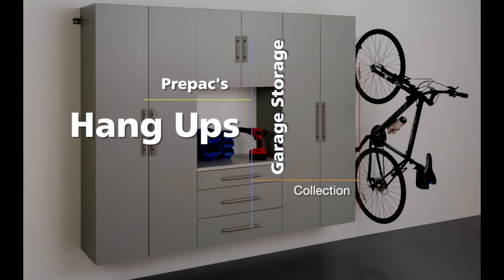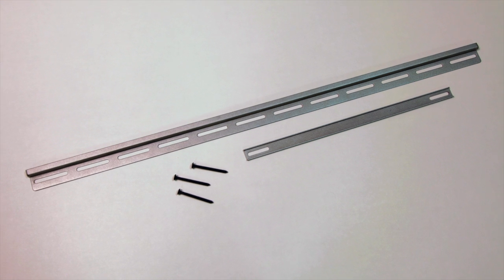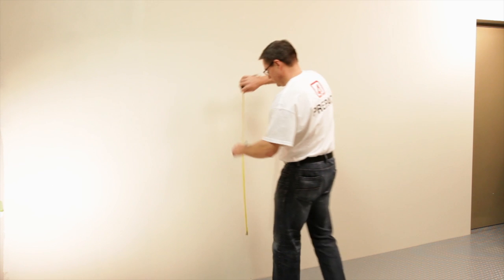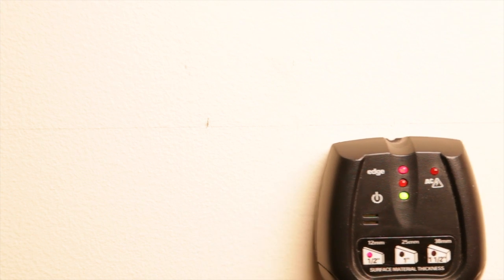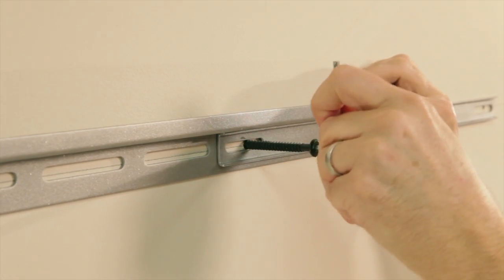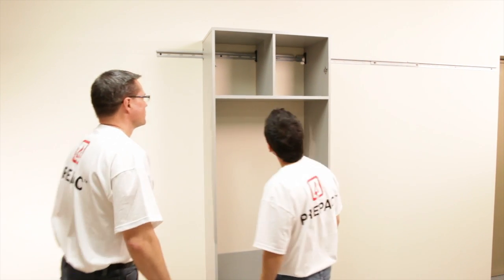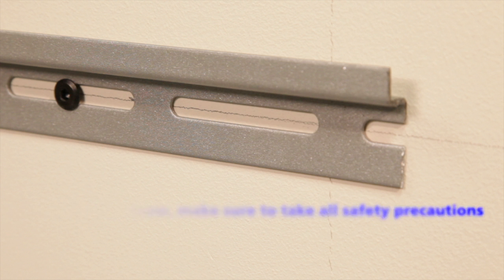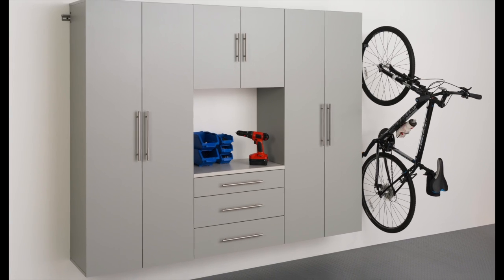Prepac's HangUps Garage Storage Installation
How To Install Prepac's Garage Storage Cabinets